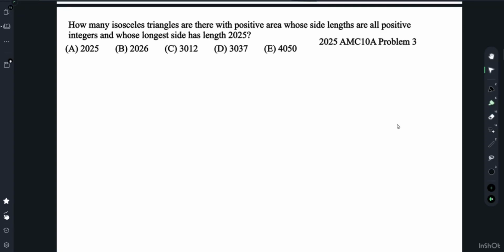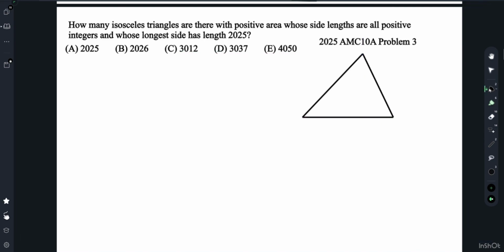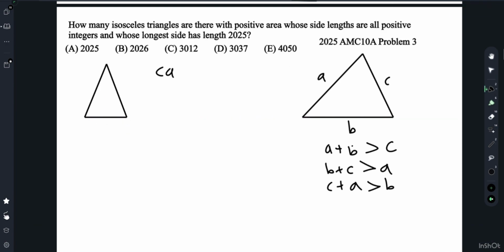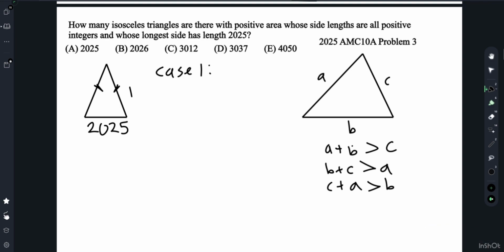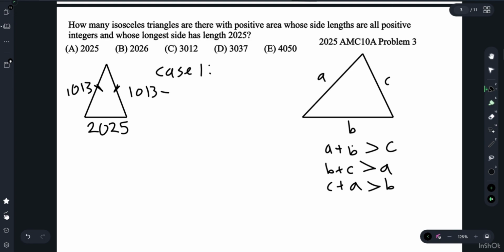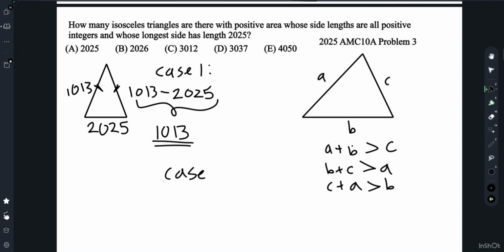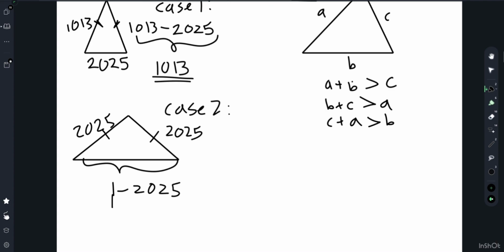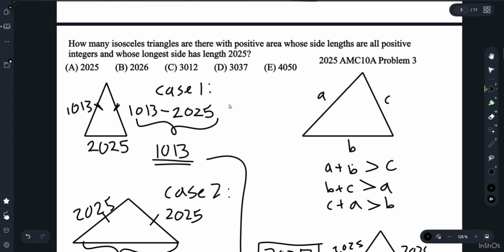[NEW] 2025 AMC10A Problem #3 (Fast and Easy ⚡️🚀)